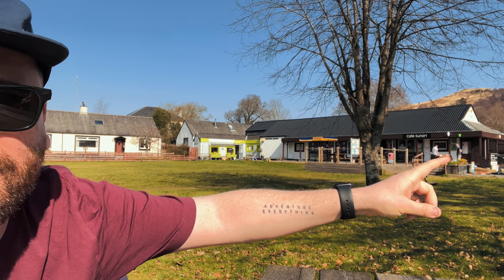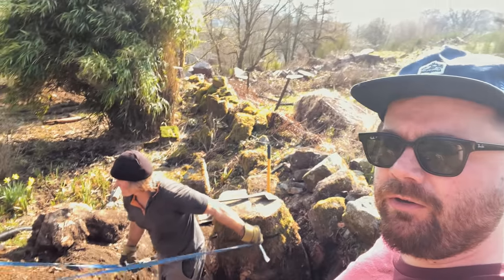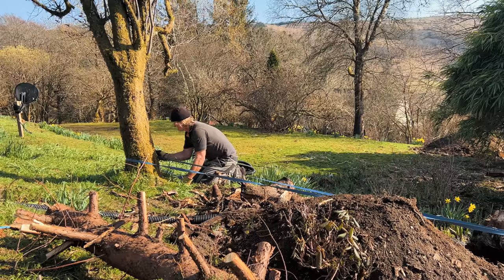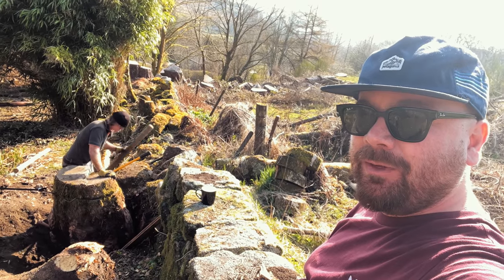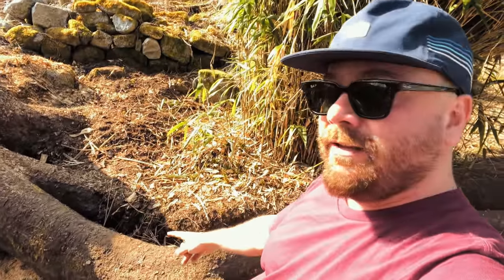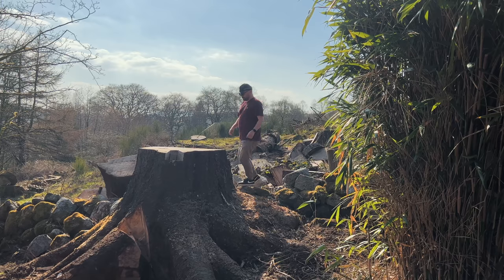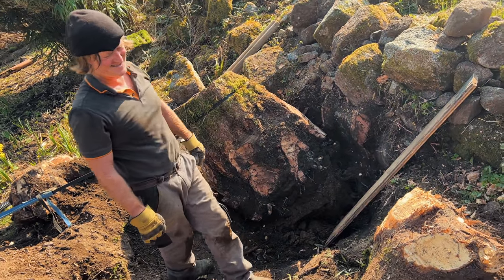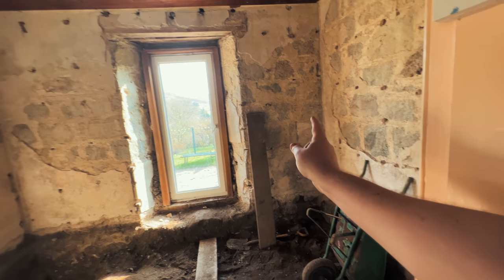We might never finish this!!! | Scottish Highlands Home Restoration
🏠 Barn Home renovations in the Scottish Highlands - watch the entire series of my family’s home renovations from day 1

⭐ Please consider supporting me by becoming a Patron member of mine. As well as helping me grow as a creator, member get exclusive benefits including exclusive merchandise, early access to videos and other exclusive content.

About this video - I was in Strontian in Ardnamurchan on Scotland’s west coast, where my parents have been renovating an old house and where they will eventually be converting an old barn into a tiny home, or homes. They have been working on it for two years now but have many more to go - I will continue to document this process

📚 VIDEO CHAPTERS-
00:00 - intro
00:20 - finding out if the pine marten ate my sandwich
02:00 - having coffee at Strontian village centre
02:48 - flying the drone over Loch Sunart
06:09 - Georg tries to remove the tree stump
09:58 - house tour
12:46 - Floki and Ragnar
13:45 - Glencoe Lochan
14:47 - magnificent Glencoe

It’s free and I’d love to have you on board!

SOME THINGS YOU MAY LIKE-
Scottish shortbread
Andrew Carnegie book
I use this headband to sleep
Outlander cookbook
How the Scots invented the world
My blogging camera

MORE ABOUT SHAUNVLOG
Hey, I'm Shaun. Thanks for checking out my channel. I am a video blogger from Scotland, and on this channel I share everything about my life as a Scottish guy living in Edinburgh, as well as my passions, which are travel, food and adventure. I use travel as a way to face my fears, see the world and meet people. On this channel I'll be sharing all of my favourite places in the world and I’ll be in America soon.